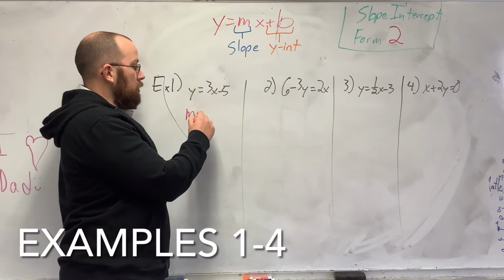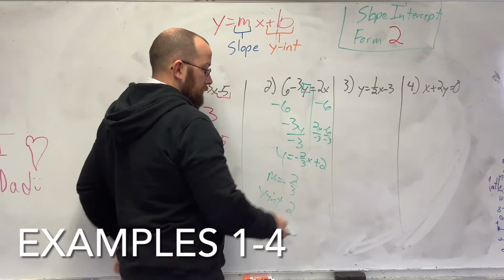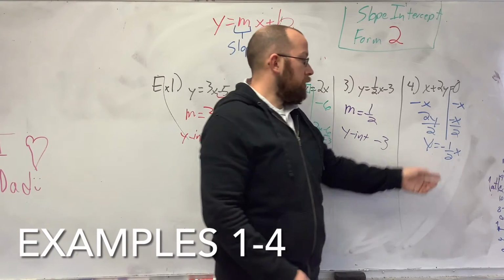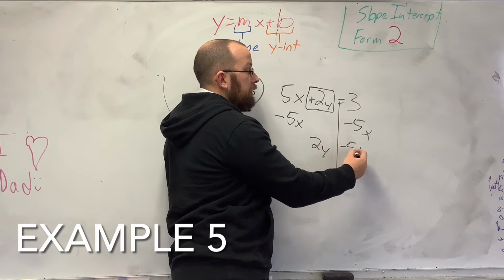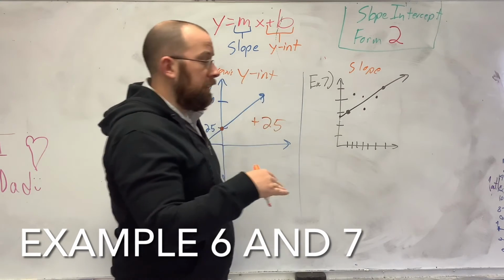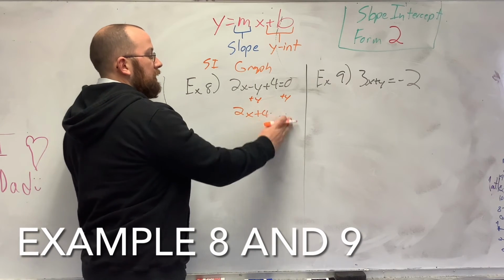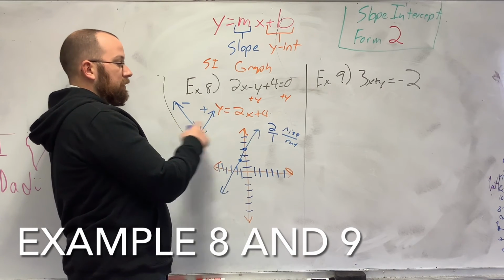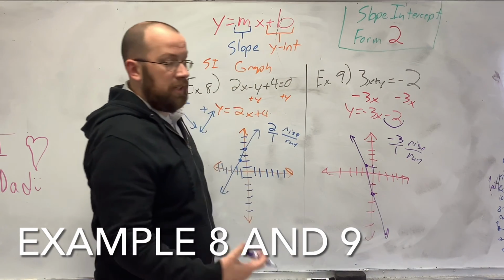Slope Intercept Form 2